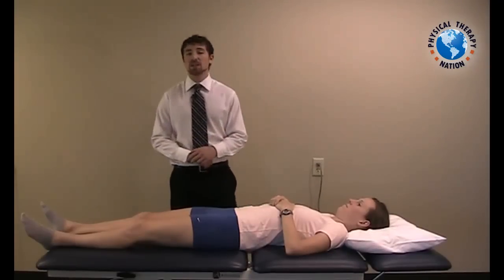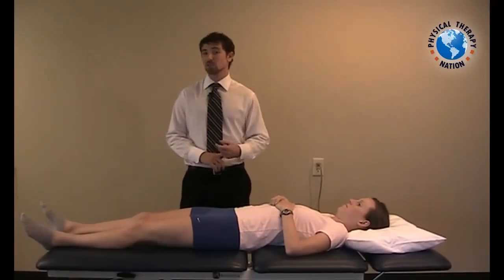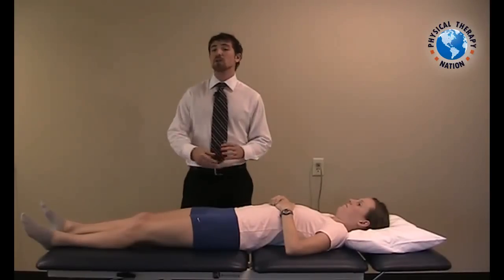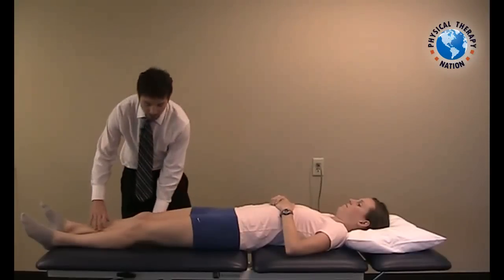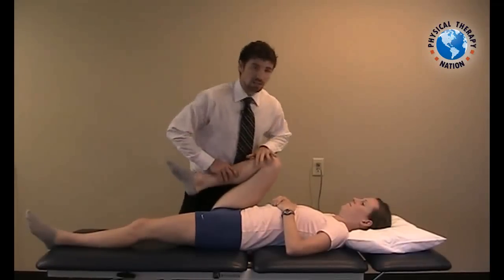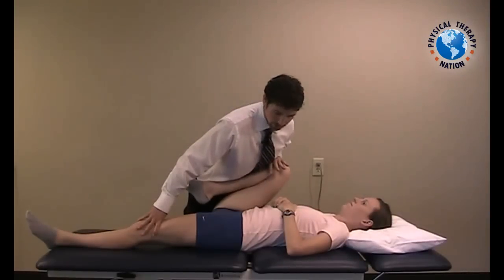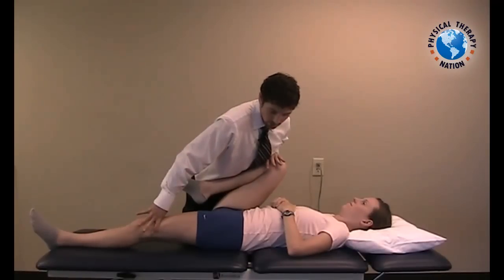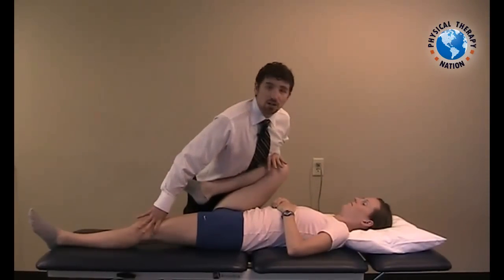MET for an Anteriorly Rotated Inominate